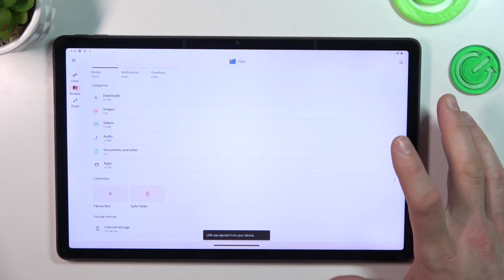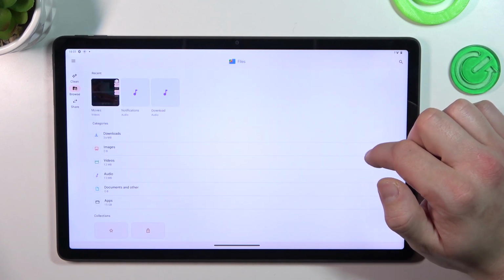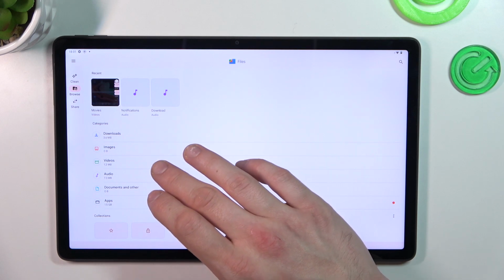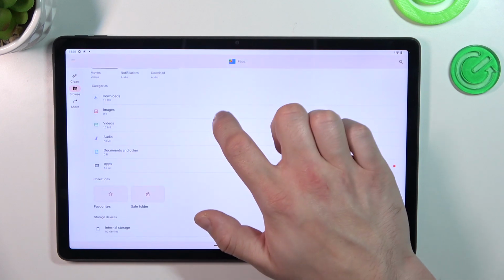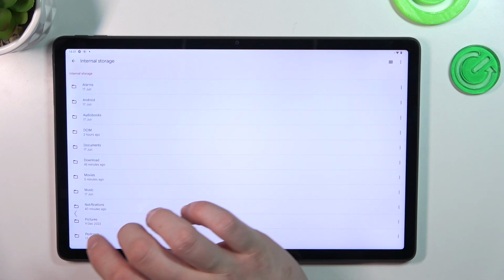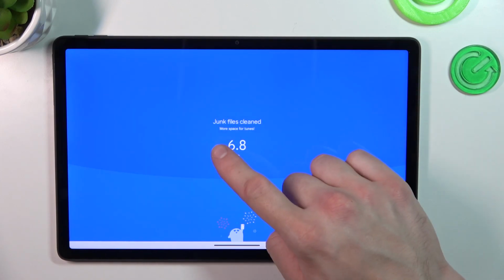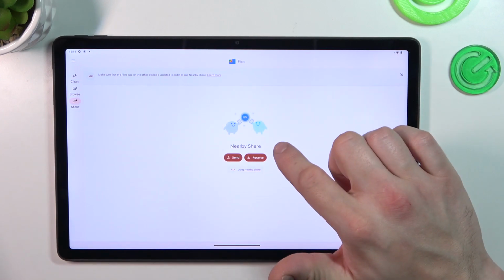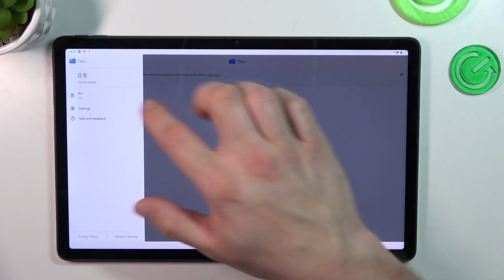How to Find File Manager on LENOVO Tab P11? - Operate Files by Google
Learn more about LENOVO Tab P11

The purpose of this tutorial is to help you locate the Files App on LENOVO Tab P11 in order to make the most of it! The app from Google Developer allows you to clean up your storage space, Delete duplicate files, locate downloaded files, and even send chosen videos or photos to friends who are close to you. You can even send chosen videos or photos to friends near you. So, don’t wait there anymore, let’s start!

How to Locate Files in LENOVO Tab P11?
How to Clean Storage in LENOVO Tab P11?
How to Use Files by Google in LENOVO Tab P11?
How to Find File Manager App on LENOVO Tab P11?